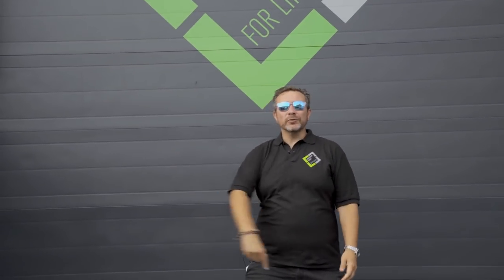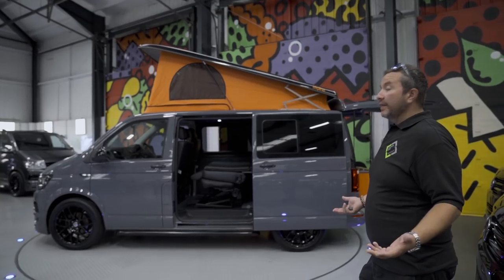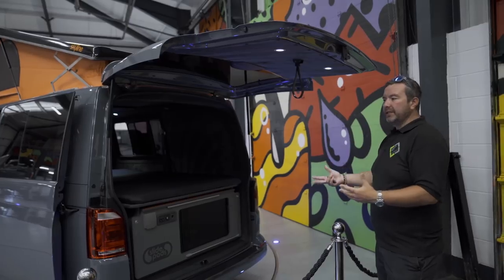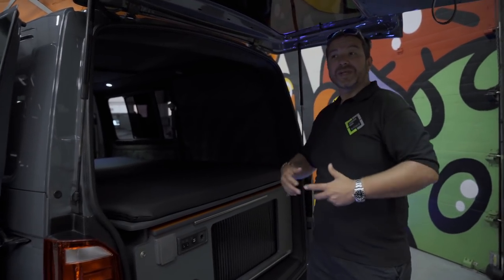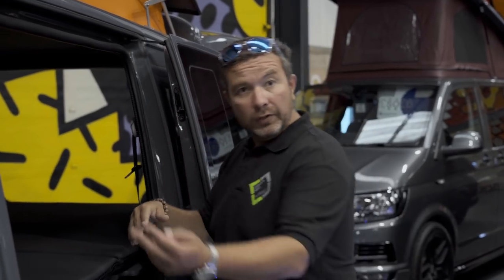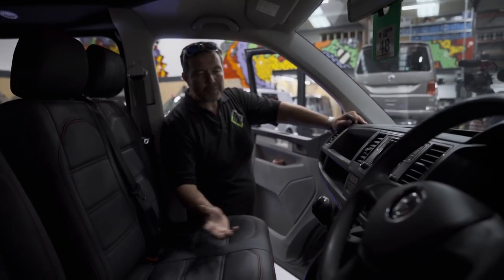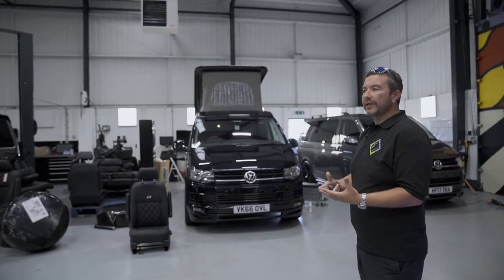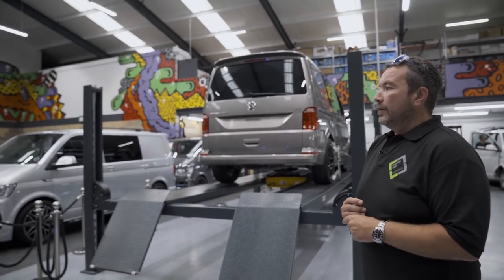Ultimate Day Van Episode 2 LV VW TV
Watch the boss man talk through the ultimate day van! Pure grey with a slide pod & a skyline pop top roof! Can be a 4 berth camper but put away the slide pod and pop top roof and it turns into an every day awesome looking 6 seat van!